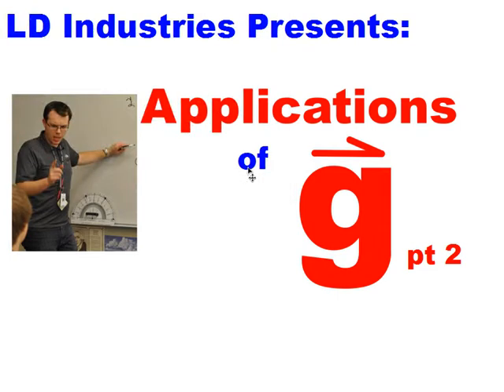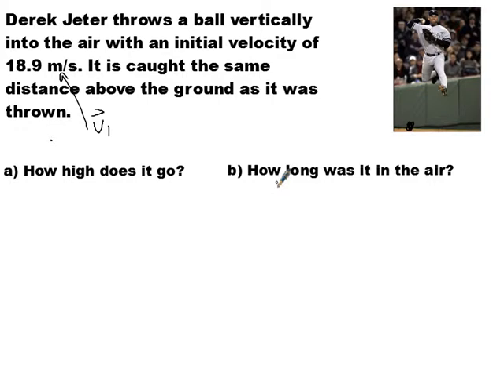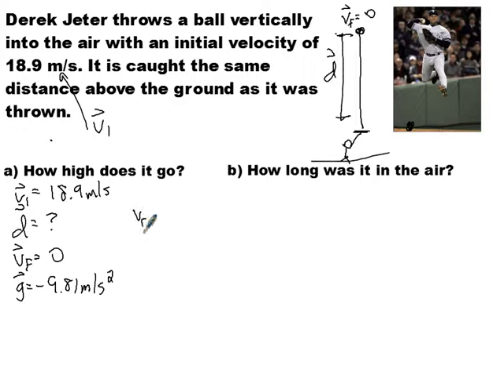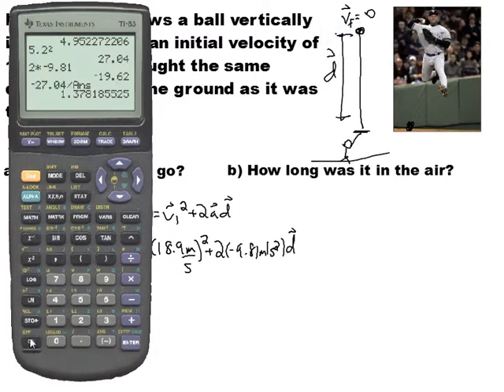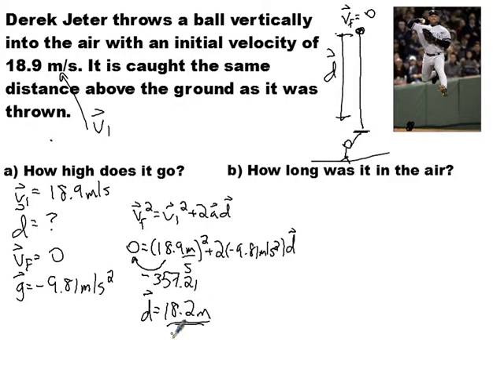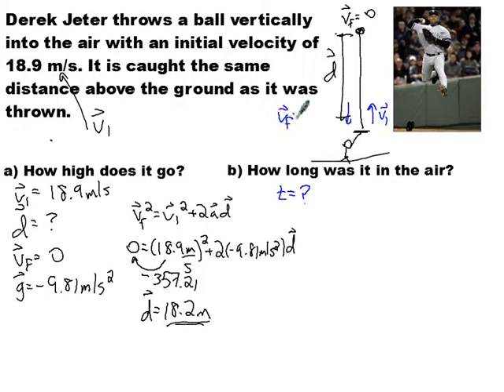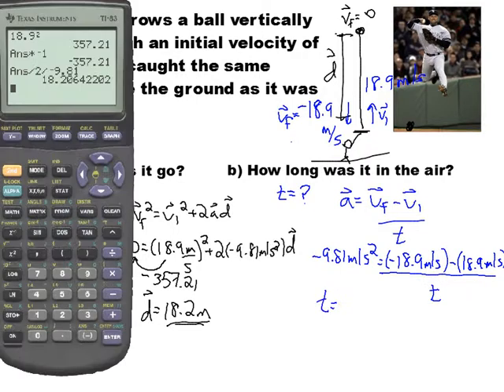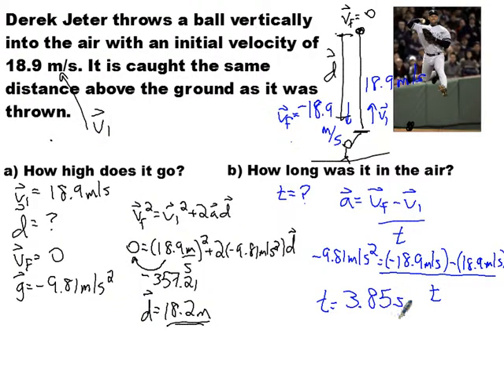Applications of g pt 2 - LD Industries Physics 20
In which LD answers the question: How high does it go? And how long is it in the air! This question comes from the notes "Applications of Acceleration due to Gravity" off